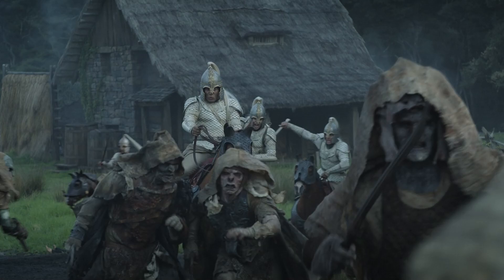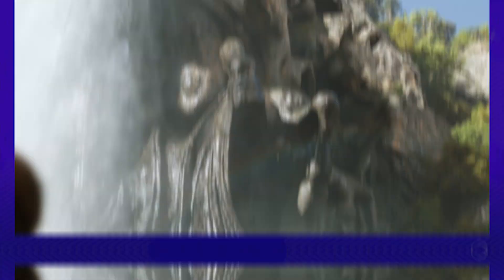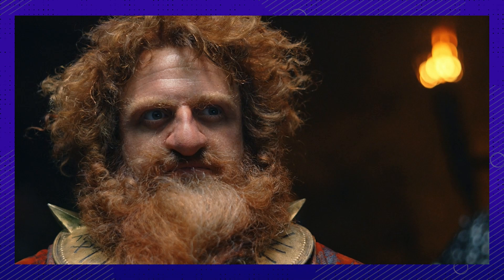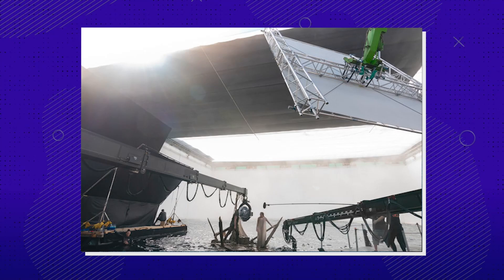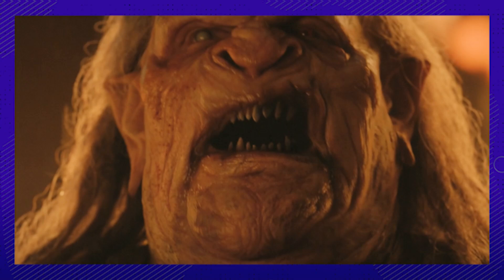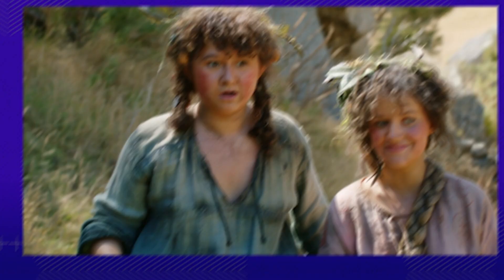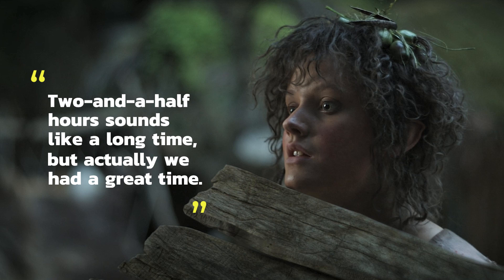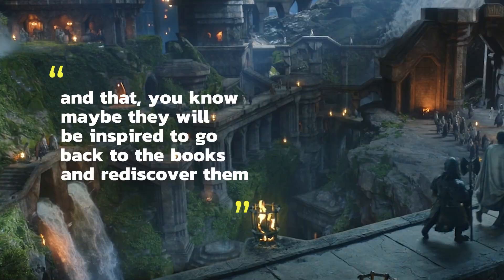15 BTS Secret Details you Missed in The Rings of Power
We’re there and back again to a brand new adaptation of Lord of the Rings - in Amazon’s The Rings of Power. Not only did production spare no expense in making this spectacle - but they also left no leaf untouched on set - we quite literally mean that. So let’s step away from the shire - and hobble on a little journey to discover some amazing details you may have missed in the new series.
You will probably hear the word “specificity” a lot - when watching behind the scenes of Rings of Power. This is because every single costume, prop, character, and leaf - was placed with meaning every single take. There’s many other secret details like bird feces which - we won’t get into that one so soon. But with high attention to detail - comes some dangerous aspects for the cast and crew. Facing actual elements on real life locations - is nothing short of living in a real life Middle Earth. Not to mention the prosthetics the majority of the cast wore - we’re quite a “trip” of an experience. You can see J.R.R. Tolkien’s work is being handled with care here - as no ambition of the production is being sacrificed to save a penny.
Have you ever watched one of the episodes and thought - “Wait a minute! How’d they do that?”. Well so have we - and we think we may even shock some of you diehard Lord of The Rings fans as well. So remember - even the smallest “detail” can change the course of a series!

Chapters:

00:00 Intro
00:18 The Smallest Details
00:58 Crafting Numenor
01:44 The Beard Of Animals
02:33 Leaf Specificity
02:58 Character Breadcrumbs
03:33 Nothing Behind The Sets
04:17 Practical Monsters
04:48 A Tripping Journey
05:18 Middle Earth Dialects
05:39 Technicality At A Cost
06:06 Makeup and Tunes
06:34 Far Away From The Shire
07:14 Tribute To Tolkien
07:58 Facing The Elements
08:24 Math On Set
09:07 End

Written by: William Statzer
Narrated by: William Statzer
Edited by: William Statzer